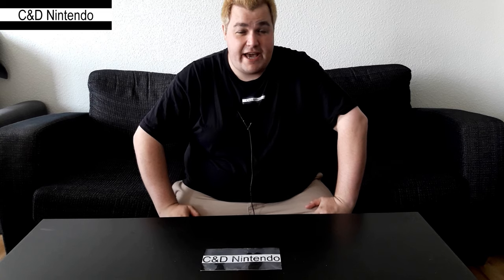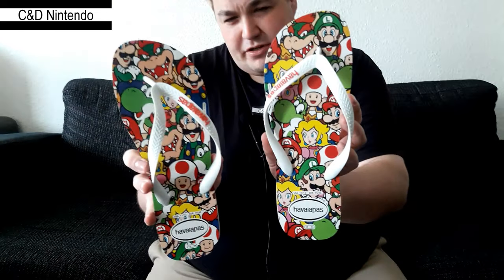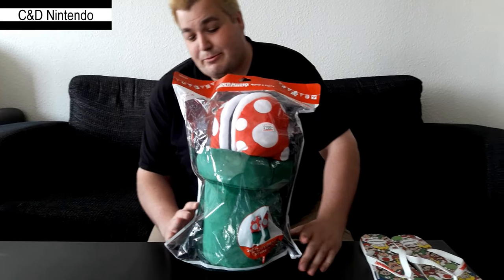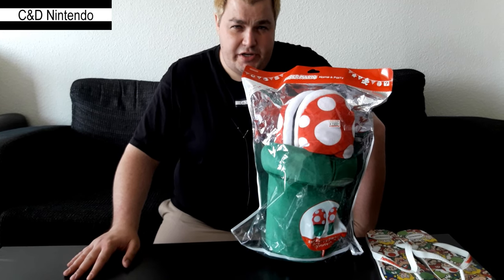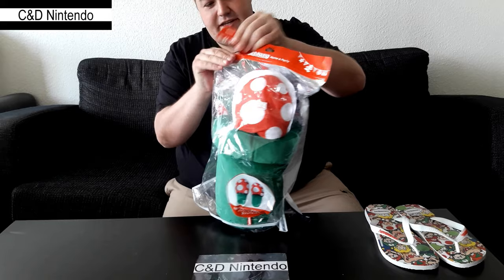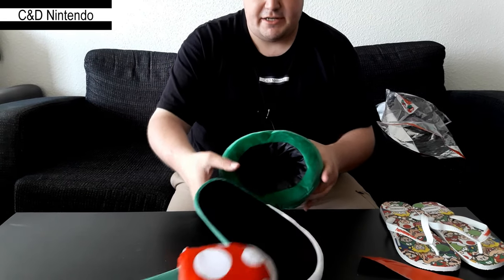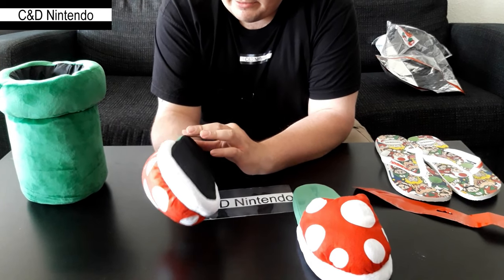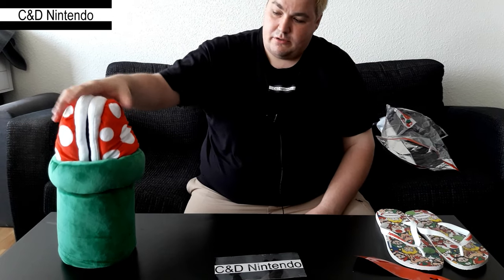Piranha Plant Slippers | Havaianas Beach Sandals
Linky is taking a look at some beach and indoor footwear with a heavy Nintendo theme.

The Piranha Plant slippers are currently avalible in Japan from various stores while the beach sandals can be found at the Havaianas retailers.